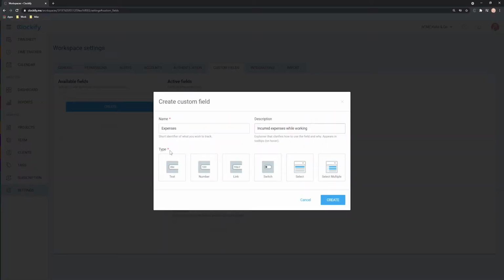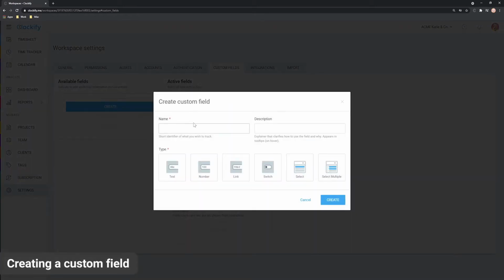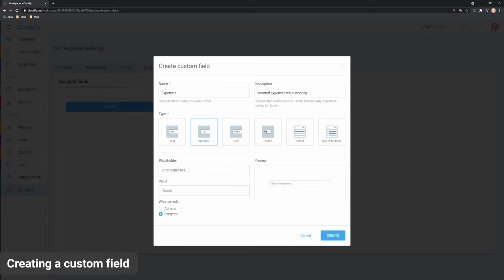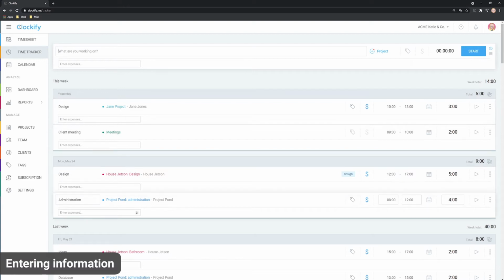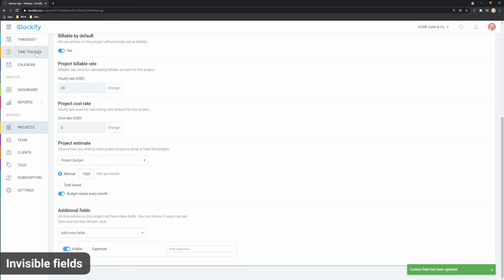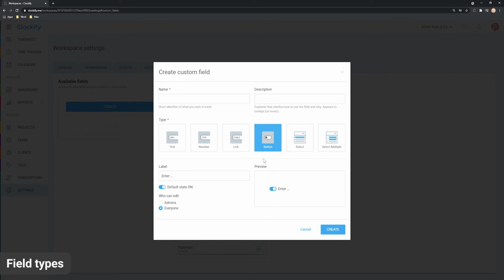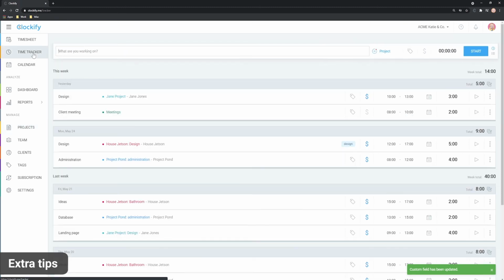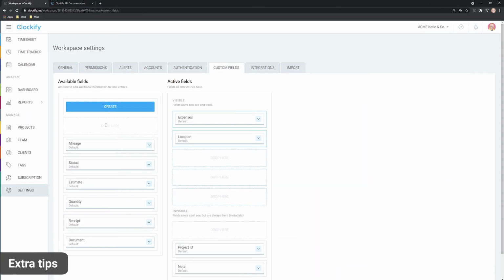Clockify Tutorial: Custom Fields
How to use Custom Fields in Clockify, which allow you to add additional information to time entries and customize your workflow.

0:00 Intro
0:31 Creating a custom field
1:41 Activating fields
1:58 Entering information
2:15 Invisible fields
2:57 Field types
3:43 Extra tips
4:53 Outro

Clockify is free time tracking software that lets you and your team track time with one click.